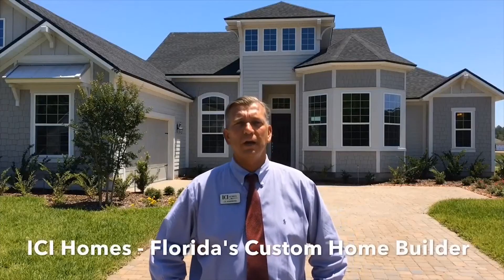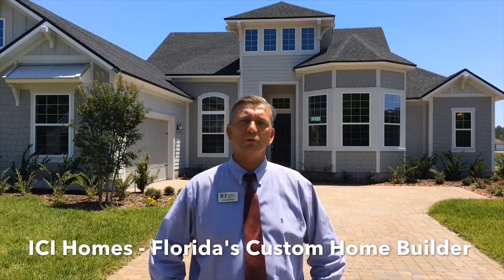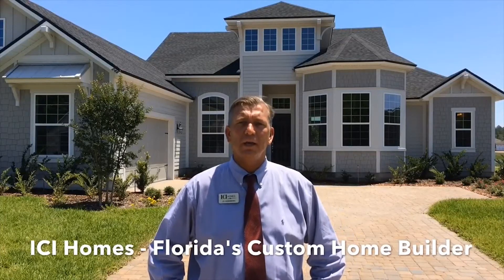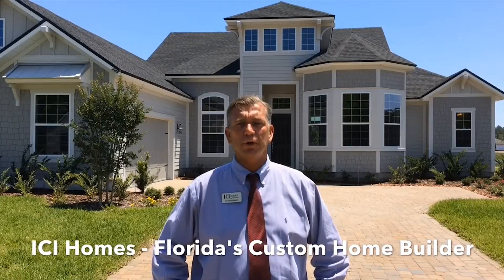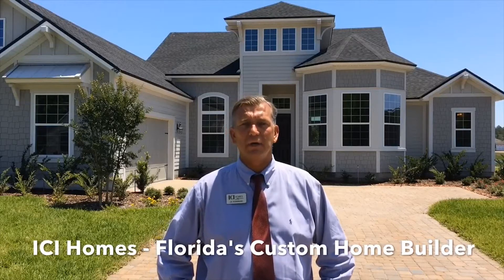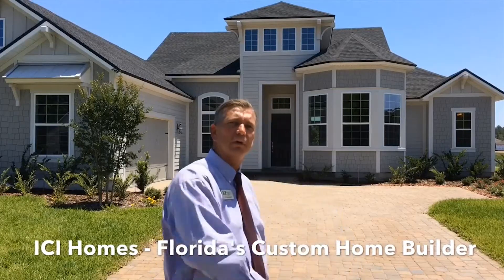Tour the Egret V at The Outlook at Twenty Mile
Check out the Egret V with J.R. Rodermund in The Outlook at Twenty Mile in Nocatee by ICI Homes

Lot 335 (Move-In Ready) (Available Now).